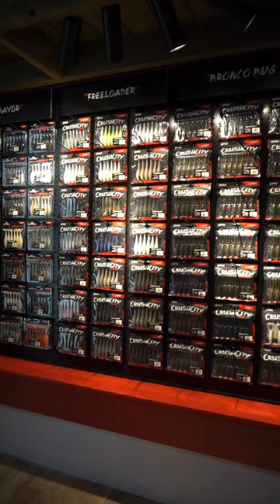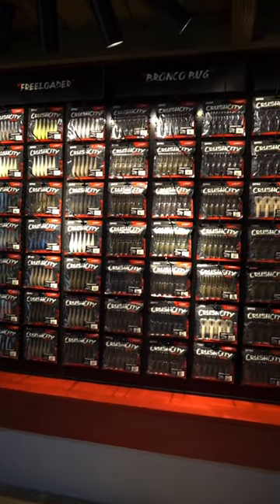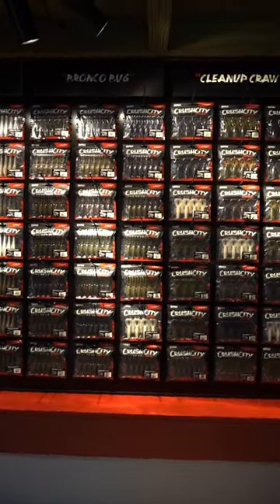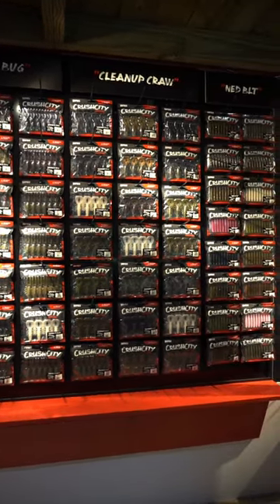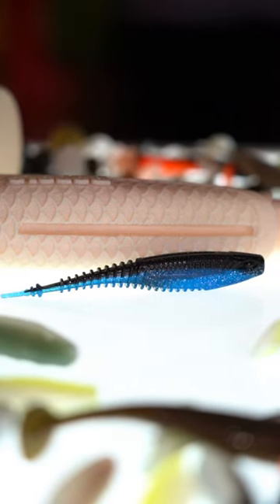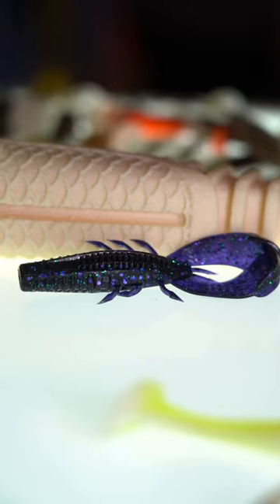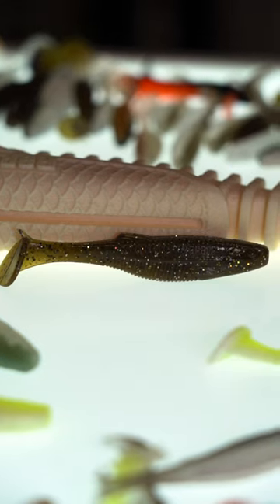CRUSH CITY FROM RAPALA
Professional angler Jacob Wheeler introduces us to Crush City, a new line of soft plastics from Rapala!